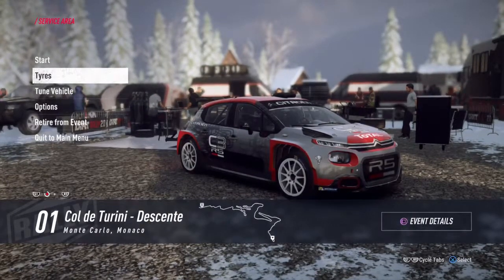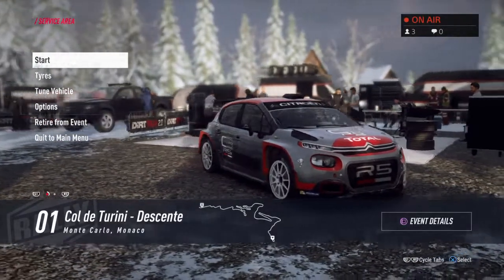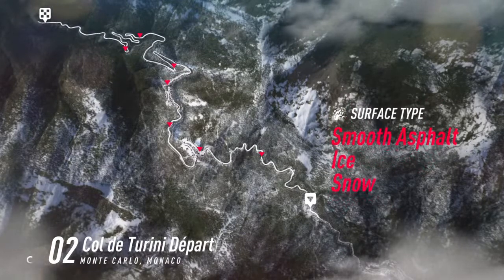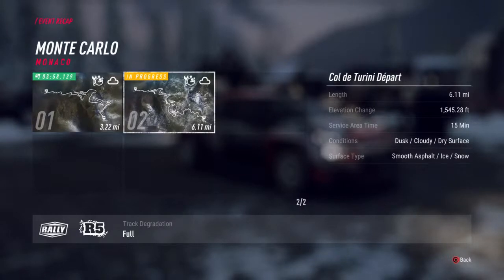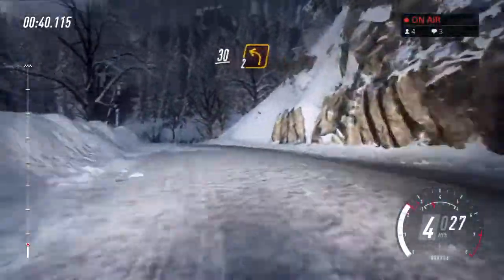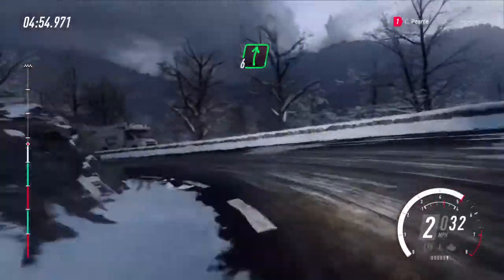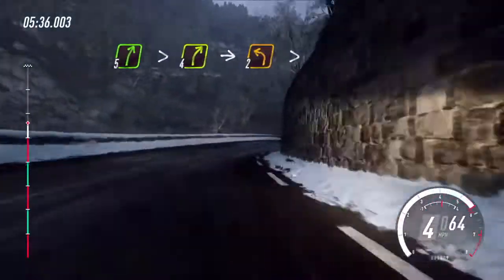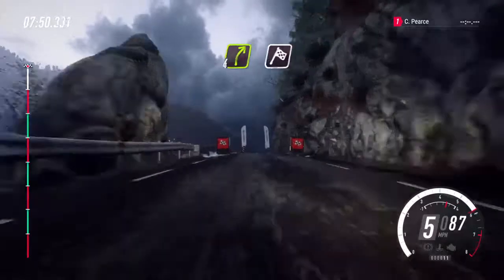Driversroom rally pre season test series monte carlo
Current leagues drec 1hr endurance races, drsl sunday league 1 make 30 min races, drfs 30 min races team based series, drx rallycross, drass asian salloon series.

Other highlight creators on youtube for the weekly races

Kimmaru75
(Dj rice) rice racing
Pluxtheduck
Agtracer
Muller_cj

Also live streams from
Midliferacing
Jammy-d
Kimmaru75
Muller_cj